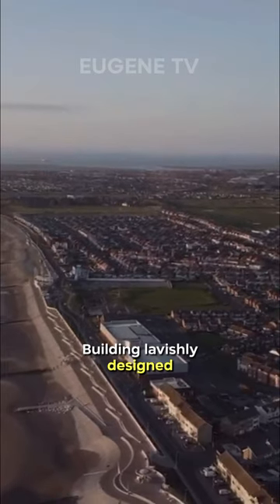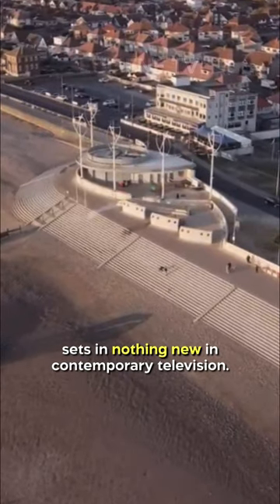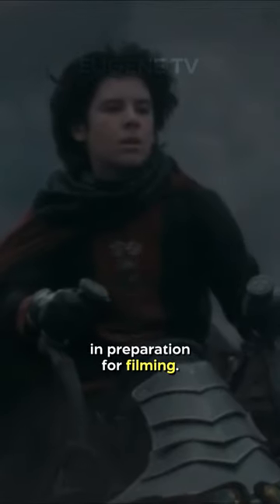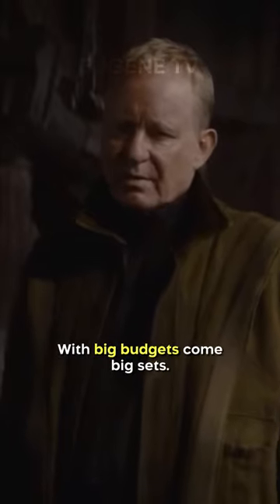Did You Know In ANDOR…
That an entire town was constructed on set during the production of the show? Building lavishly designed sets in nothing new in contemporary television. HBO’s House of the Dragon, for example, constructed a fully formed castle in preparation for filming. With big budgets come big sets. However, the Star Wars universe traditionally relied on special visual effects to craft its exquisite fantasy worlds. The showrunners on the most recent addition to the Star Wars universe, though, used a different approach and used mostly handmade sets during production. An entire city was constructed for Andor named Frennix, which is the location for much of the activity during the series.